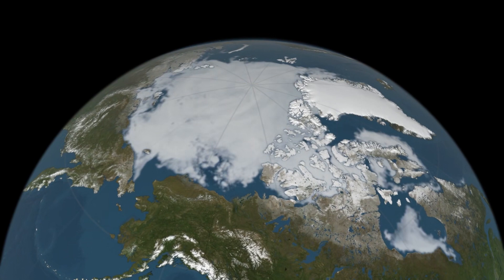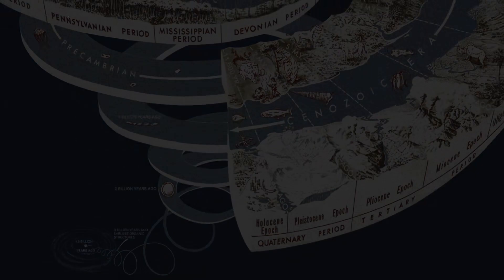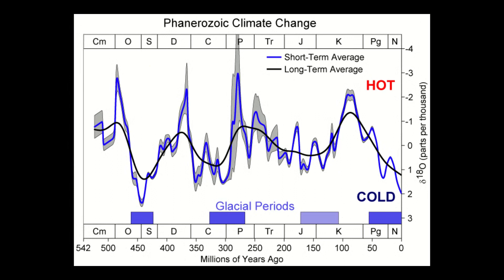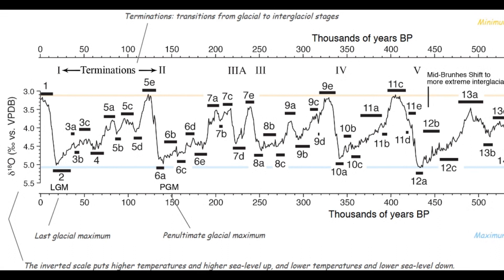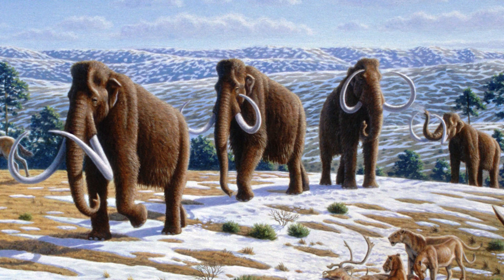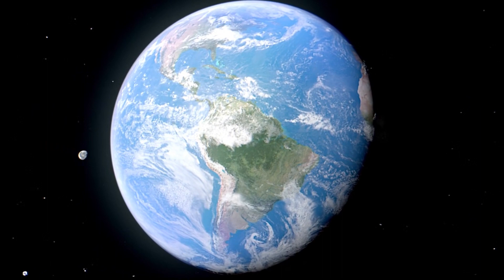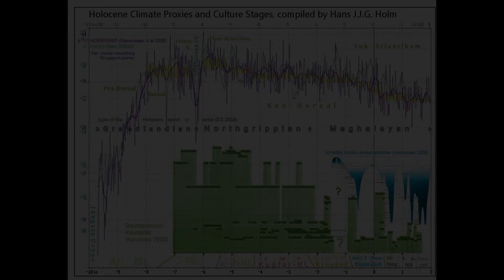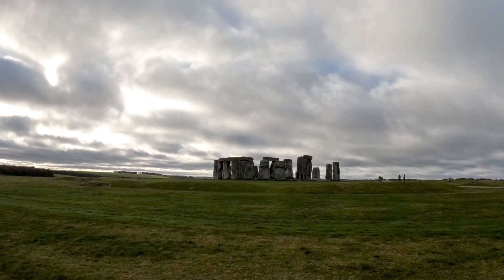What is Holocene? Global warming, glaciation, urbanization, geological epoch, ice age, LGM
In this video we will talk about Holocene. What is this? When Holocene started? Why scientist differentiate it? We will look at climate change, cooling and warming of the climate, and changes in human development during this epoch.